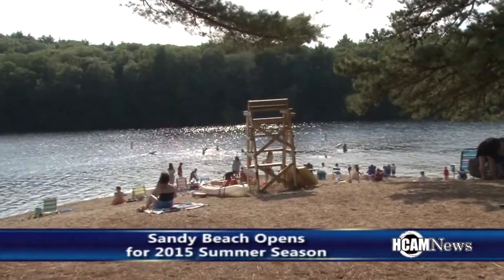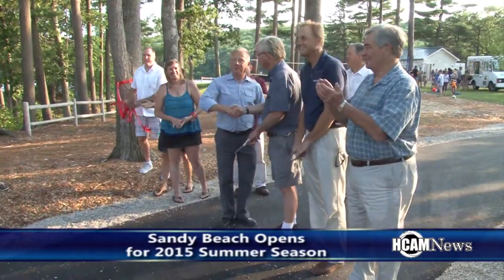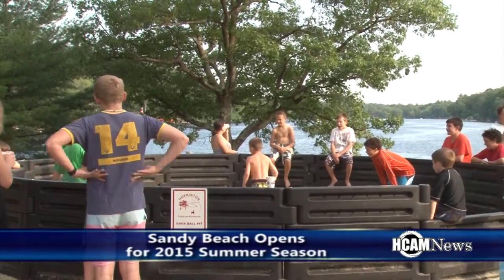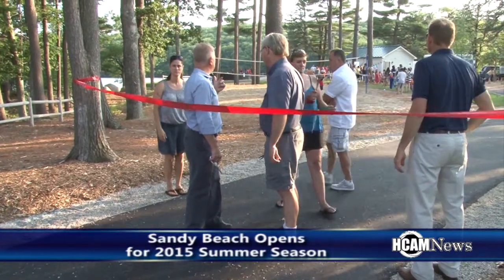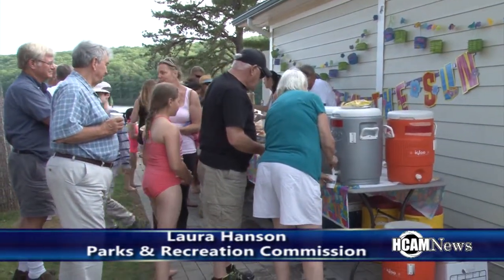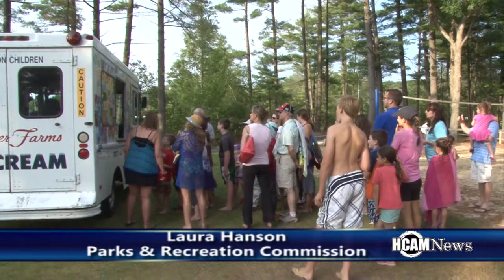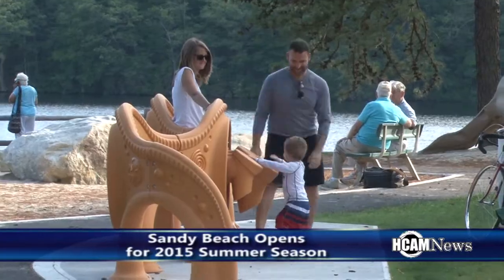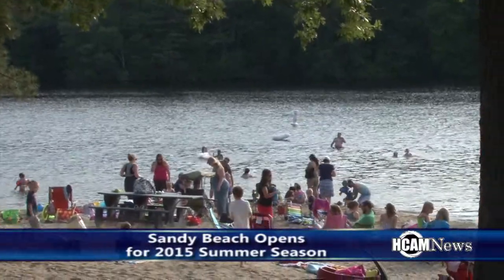Sandy Beach Opening 2015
Sandy beach was packed for the season opening and annual ribbon cutting, chair of the Parks and recreation commission
Bob dobinski explained the process and some of the new renovations at the park this year.

Some of the new features include new playground equipment, trails, an overlook of the lake and handicap accessibility. The playground features a volleyball court and a ga-ga pit, and octagon shaped dodgeball pit.